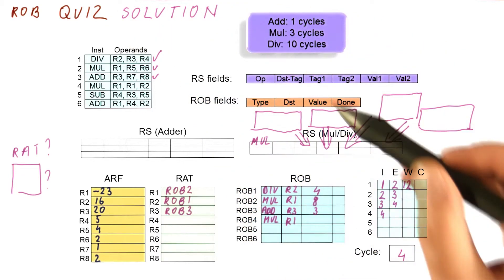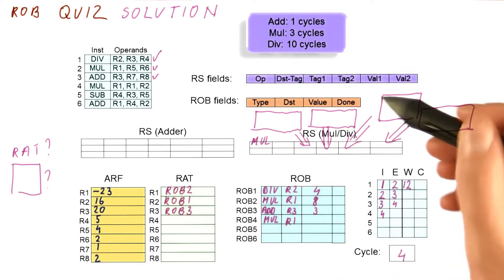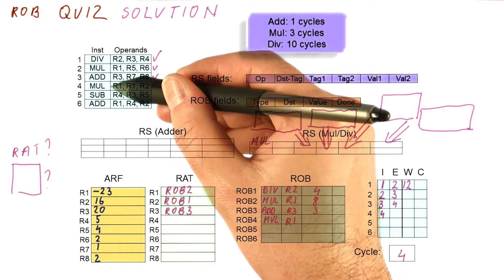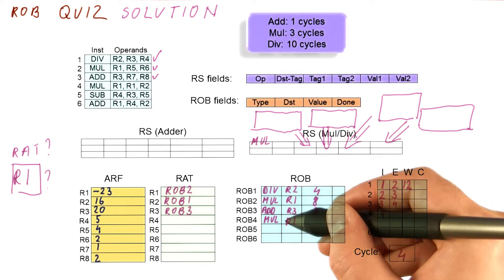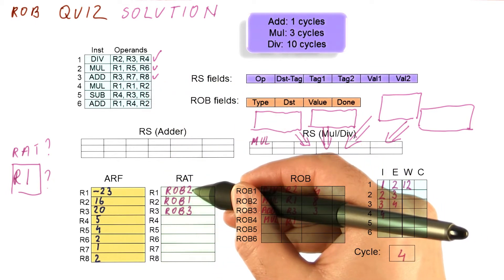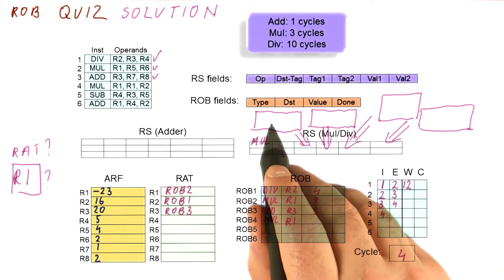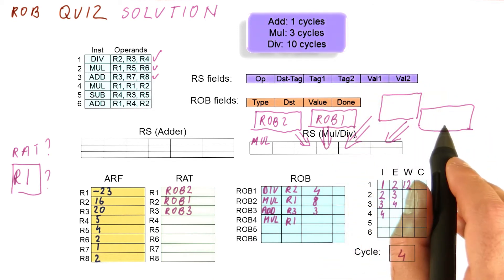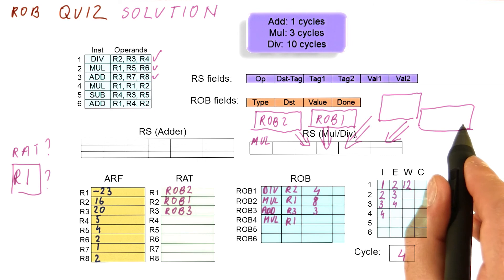ROB Quiz Solution 2 - Georgia Tech - HPCA: Part 3